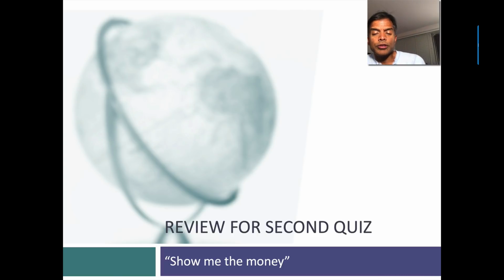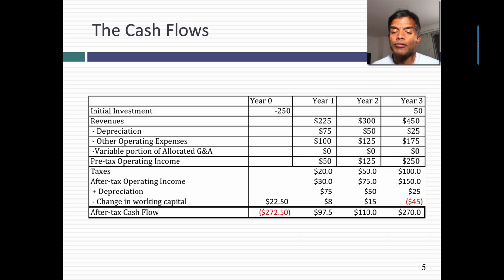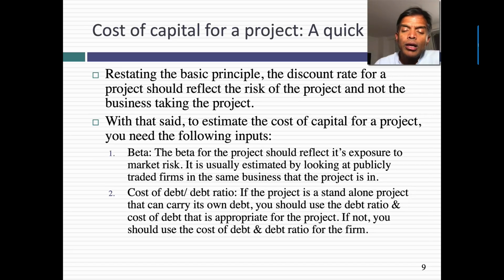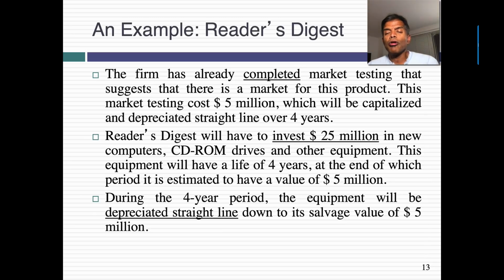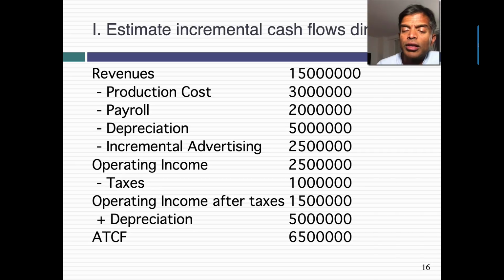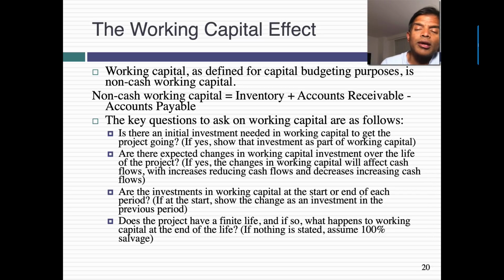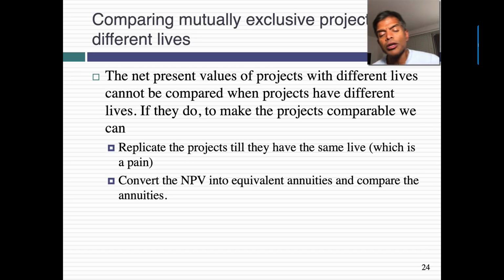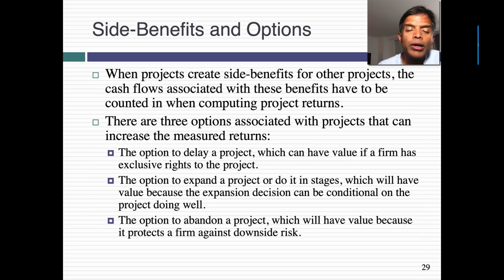Corporate Finance Quiz 2: Review Session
In this session, I look at the material covered on the second quiz, ranging from how to estimate the cost of capital for a project to how best to arrive at the incremental cash flows and time weight them.